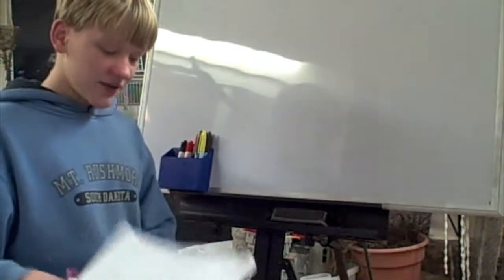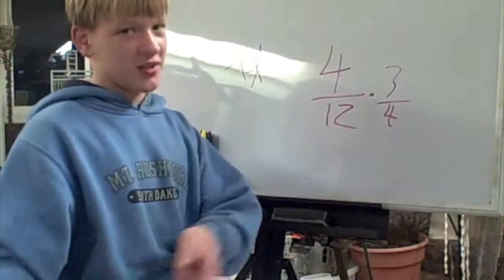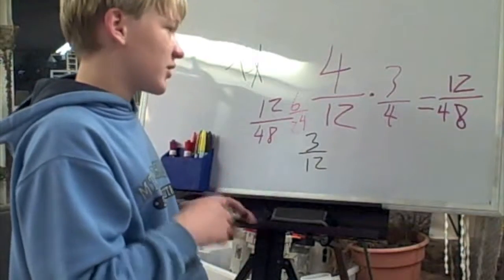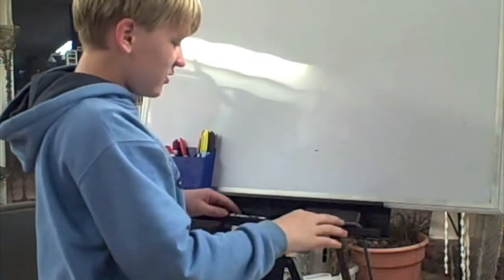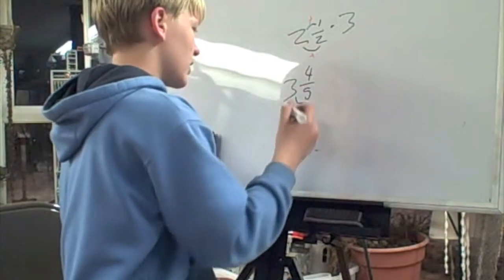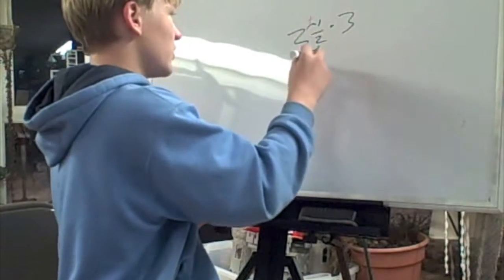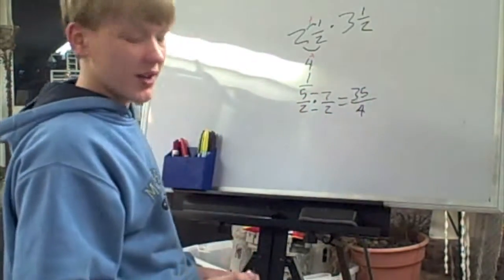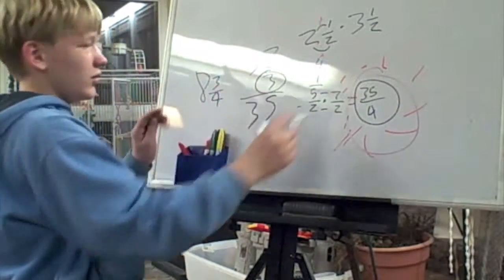JOEL'S MATH VIDEO.mov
Joel had an assignment to make a Math video. Here it is.